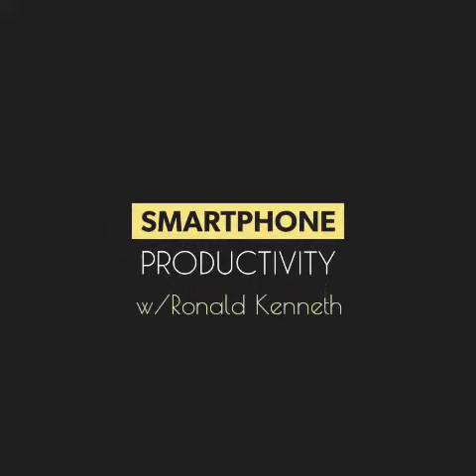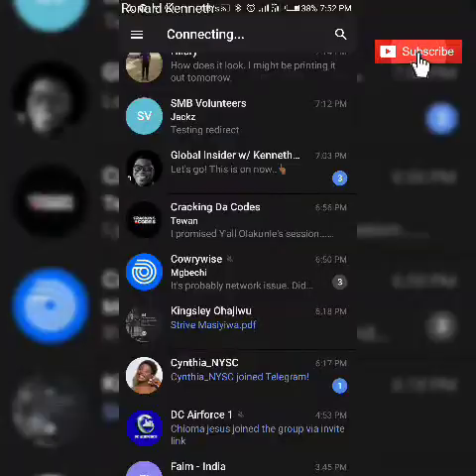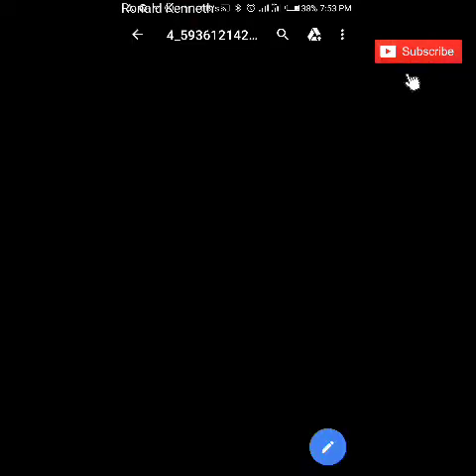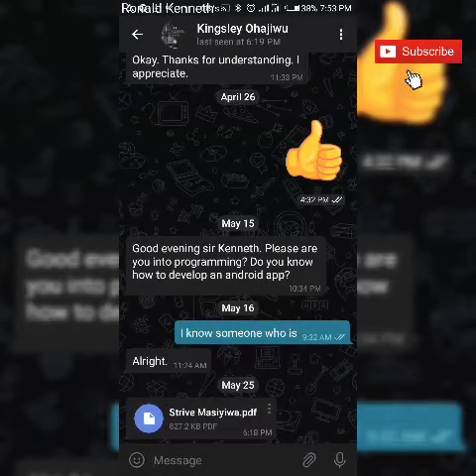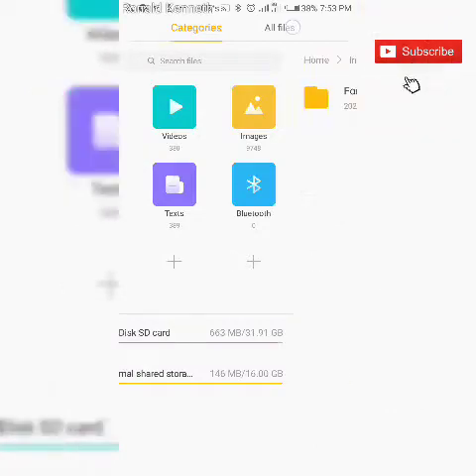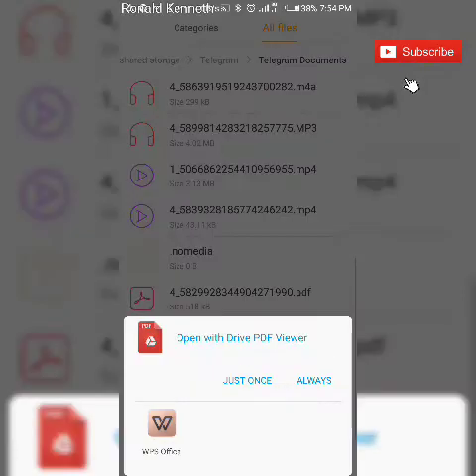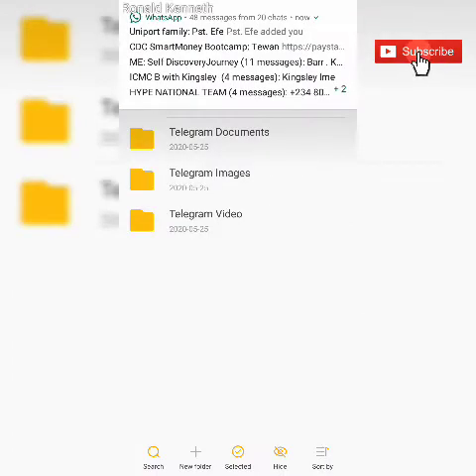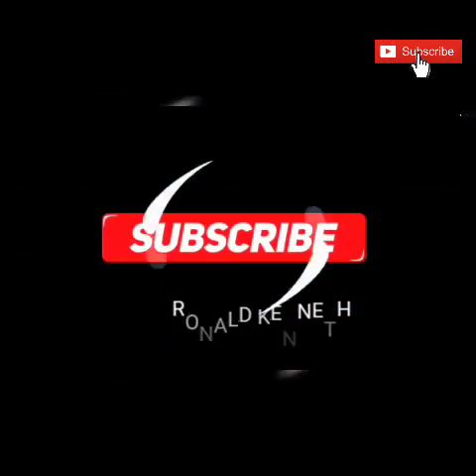HOW TO DOWNLOAD A PDF FILE FROM TELEGRAM INTO YOUR FILE MANAGER || Smartphone Productivity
Telegram unlike other Social chat sites operates a cloud based storage system.

This means that files which you receive through the app, especially PDFs are first downloaded into the cloud storage before being saved in the phone for future sending, reading and referencing.

In this video, I'd be teaching you game you can download PDF files from Telegram to your file manager.

PS

My name is Ronald Kenneth and I am Africa's Premier Smartphone Productivity Coach.

I teach individuals and brands how to be productive using their smartphones as a tool.

Click this link to join my online bootcamp